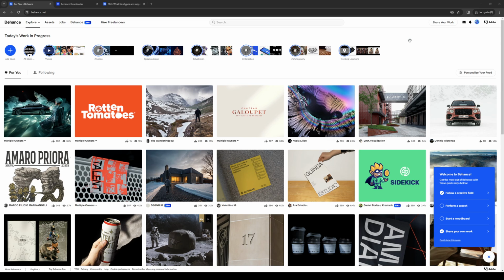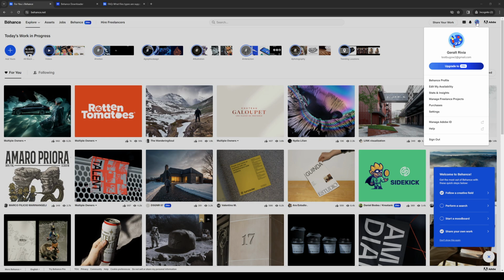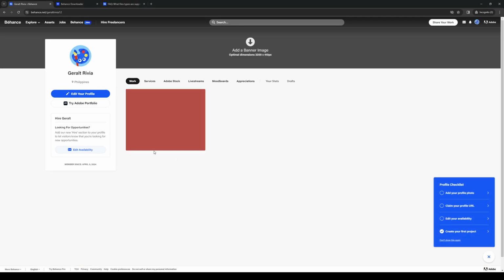How to Share Behance Portfolio Link (Full 2024 Guide)